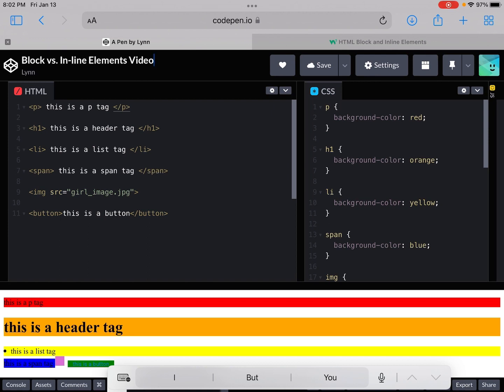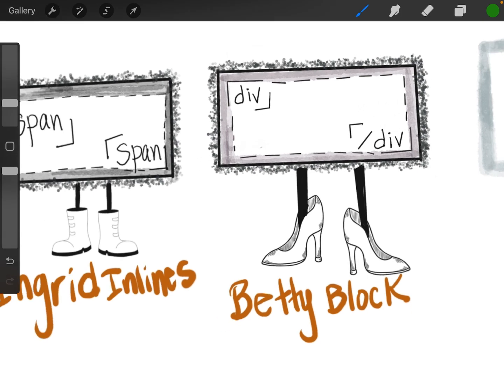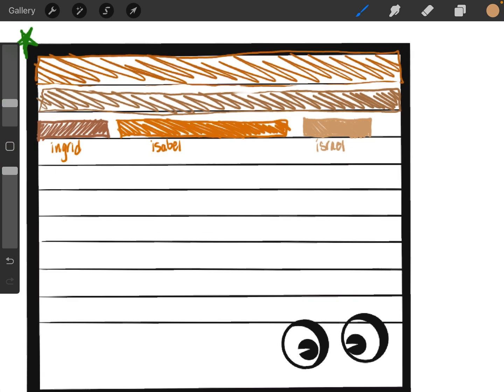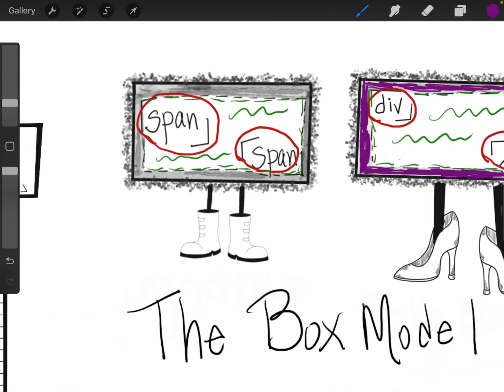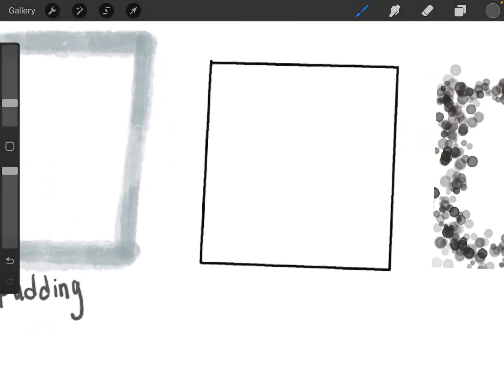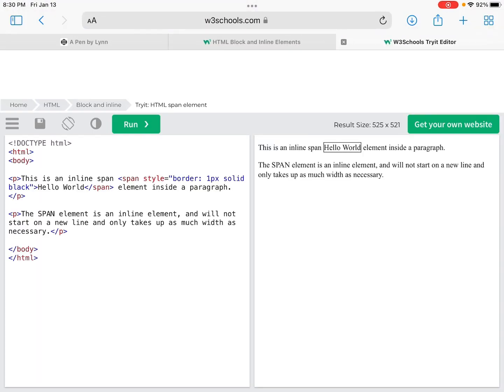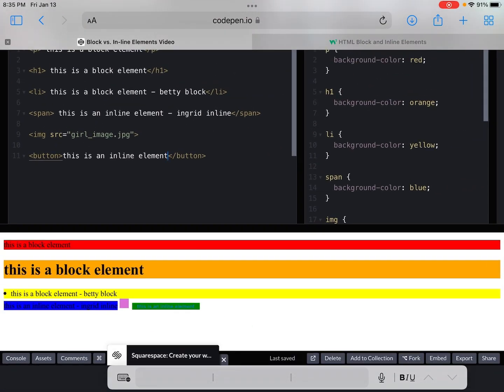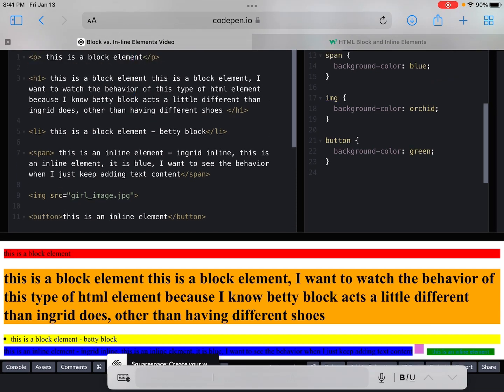#7: The Block Model Demystified: Ingrid Inline & Betty Block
I am a BEGINNER. An actual beginner. Not one of those coding videos that tell you they are a beginner and then completely talk over your head and make you feel fairly dumb. I start at the actual beginning of code. And take you along with me as I learn!

I use characters, visual tools & story telling to portray abstract concepts. These videos are great for tactile and visual learners.

This video is #7 in the series &  covers these VERY BASIC concepts:
1. HTML Elements — Block vs. Inline
2. CSS Properties -- display, margin, border, padding
3. CSS — The Box Model
4. Basic movement of elements within the viewport “grid”

The tools I used in creating this video:
Codepen.io
Figma
Shuffles by Pinterest